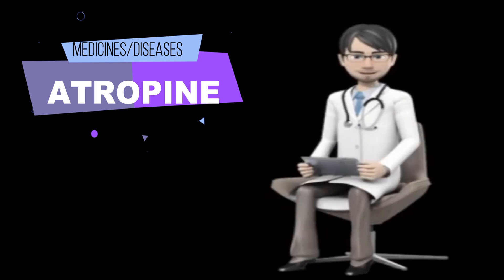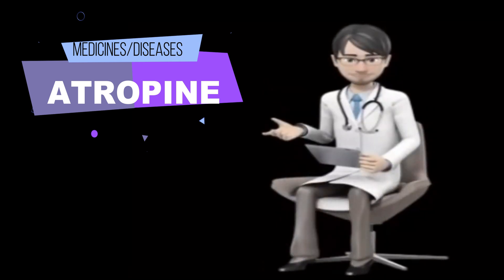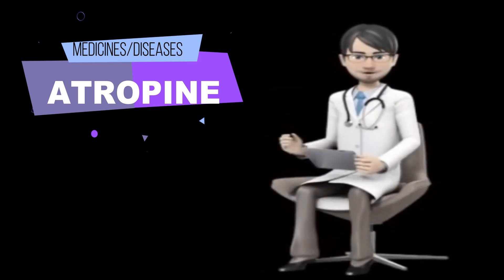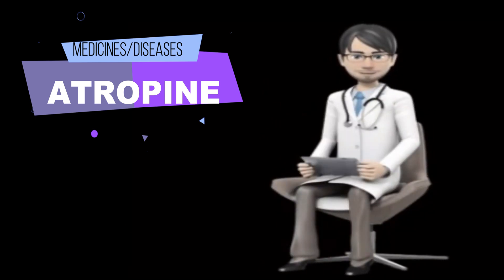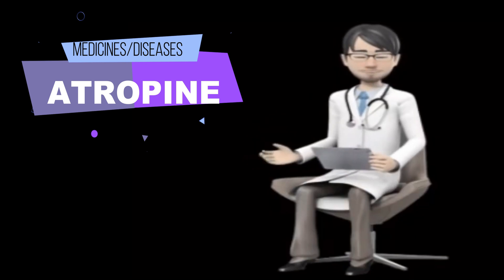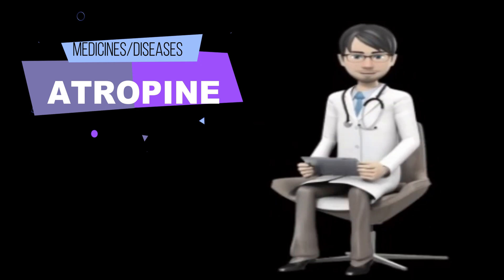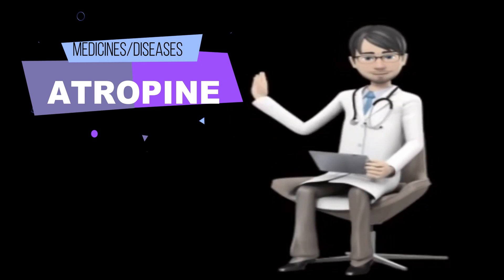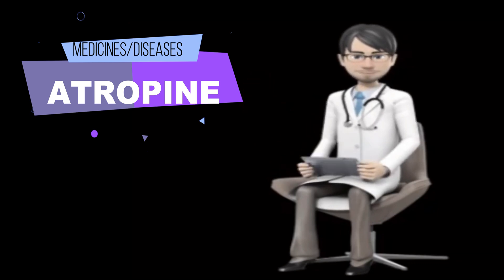ATROPINE, ophthalmic atropine, atropine eye drops, atropine sulfate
What is atropine and what is Ophthalmic atropine used for?

Ophthalmic atropine is used before eye examinations to dilate (open) the pupil,  the black part of the eye through which you see.  It is also used to relieve pain caused by swelling and inflammation of the eye.

How to use Ophthalmic atropine?

Atropine comes as a solution (liquid) to instill in the eyes and an eye ointment to apply to the eyes.
The drops are usually instilled two to four times a day.
The ointment is usually applied one to three times a day.
Follow the directions on your prescription label carefully,  and ask your doctor or pharmacist to explain any part you do not understand.
Use atropine exactly as directed.
Do not use more or less of it or use it more often than prescribed by your doctor.

To instill the eye drops,  follow these steps:

    Wash your hands thoroughly with soap and water.

    Check the dropper tip to make sure that it is not chipped or cracked.

    Avoid touching the dropper tip against your eye or anything else; eye drops and droppers must be kept clean.

    While tilting your head back,  pull down the lower lid of your eye with your index finger to form a pocket.

    Hold the dropper (tip down) with the other hand,  as close to the eye as possible without touching it.

    Brace the remaining fingers of that hand against your face.

    While looking up,  gently squeeze the dropper so that a single drop falls into the pocket made by the lower eyelid.  Remove your index finger from the lower eyelid.

    Close your eye for 2 to 3 minutes and tip your head down as though looking at the floor.  Try not to blink or squeeze your eyelids.

    Place a finger on the tear duct and apply gentle pressure for 2-3 minutes.

    Wipe any excess liquid from your face with a tissue.

    If you are to use more than one drop in the same eye,  wait at least 5 minutes before instilling the next drop.

    Replace and tighten the cap on the dropper bottle.  Do not wipe or rinse the dropper tip.

    Wash your hands to remove any medication.

    Use a mirror or have someone else apply the ointment.

    Avoid touching the tip of the tube against your eye or anything else.  The ointment must be kept clean.

    Tilt your head forward slightly.

    Holding the tube between your thumb and index finger,  place the tube as near as possible to your eyelid without touching it.

    Brace the remaining fingers of that hand against your cheek or nose.

    With the index finger of your other hand,  pull the lower lid of your eye down to form a pocket.

    Place a small amount of ointment into the pocket made by the lower lid and the eye.  A 1/2-inch (1.25-centimeter) strip of ointment usually is enough unless otherwise directed by your doctor.

    Gently close your eyes and keep them closed for 1 to 2 minutes to allow the medication to be absorbed.

    Replace and tighten the cap right away.

    Wipe off any excess ointment from your eyelids and lashes with a clean tissue.  Wash your hands again.

When to use Ophthalmic atropine?

Before using atropine eye drops or eye ointment,

    tell your doctor and pharmacist if you are allergic to atropine,  belladonna,  or any other drugs.

    tell your doctor and pharmacist what prescription and nonprescription medications you are taking,  especially antihistamines,  cough and cold medicines,  and vitamins.

    tell your doctor if you have glaucoma.

    tell your doctor if you are pregnant,  plan to become pregnant,  or are breast-feeding.  If you become pregnant while using atropine,  call your doctor immediately.

    you should know that your vision may be blurred during your treatment with atropine ophthalmic ointment.
Avoid rubbing your eyes even if your vision is blurred.
Do not drive a car or operate machinery if you are unable to see clearly.

Instill the eye drops or apply the eye ointment as soon as you remember the missed dose.  . However,  if it is almost time for the next dose,  skip the missed dose and continue your regular dosing schedule.
Do not instill or apply a double dose to make up for a missed one.

What side effects can Ophthalmic atropine cause?

Atropine may cause side effects.  Tell your doctor if any of these symptoms are severe or do not go away:

    eye irritation and redness.
    swelling of the eyelids.
    sensitivity to bright light.
    dry mouth.
    red or dry skin.
    blurred vision.

Some side effects may be serious.  If you experience any of the following symptoms,  call your doctor immediately:

    fever.
    irritability.
    fast pulse.
    irregular heartbeat.
    mental confusion.
    difficulty urinating.